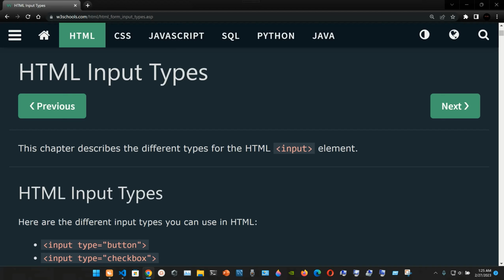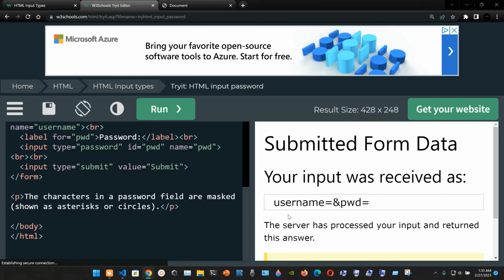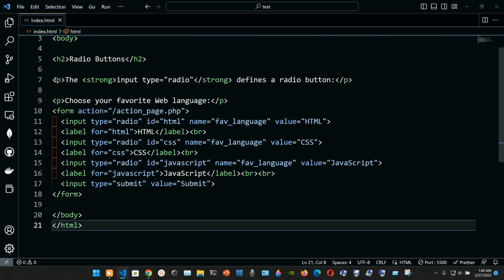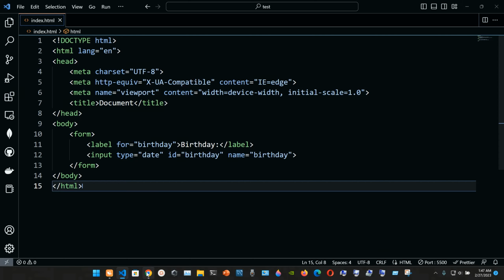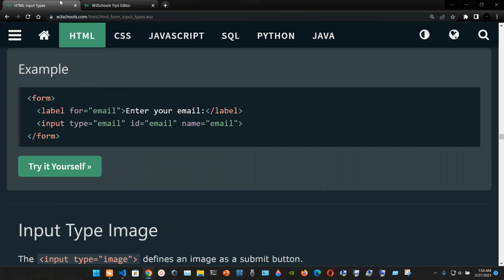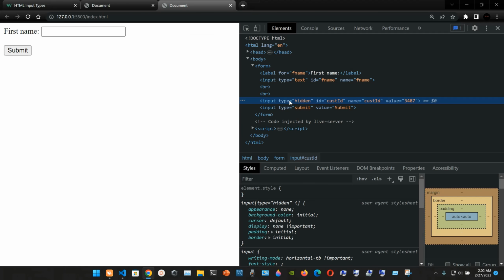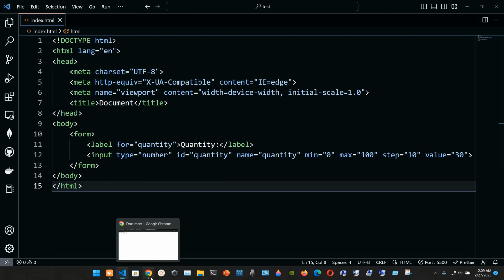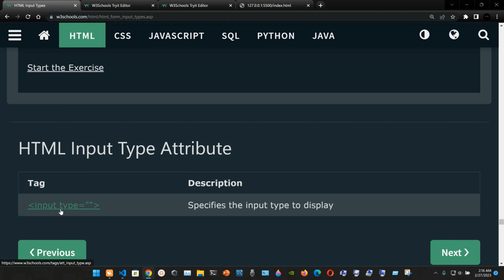HTML Input Types - HTML Forms.